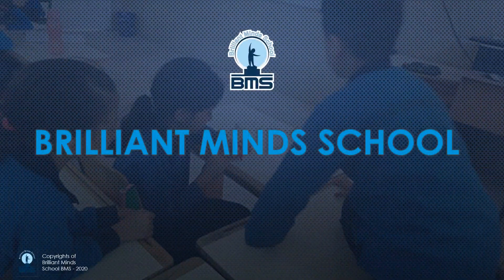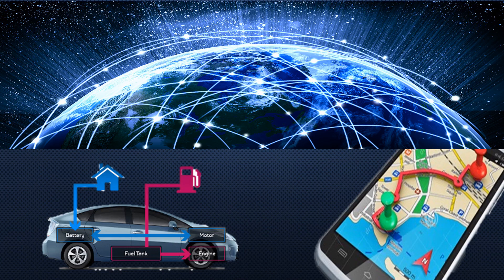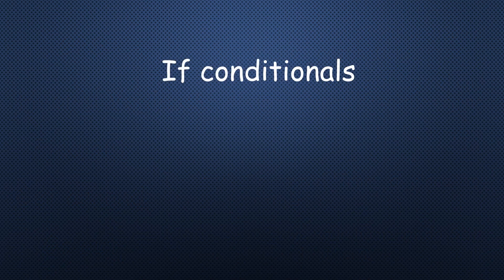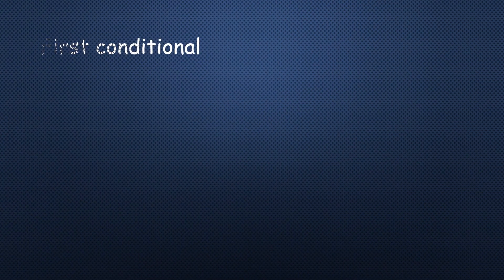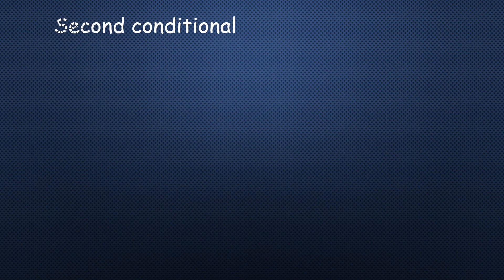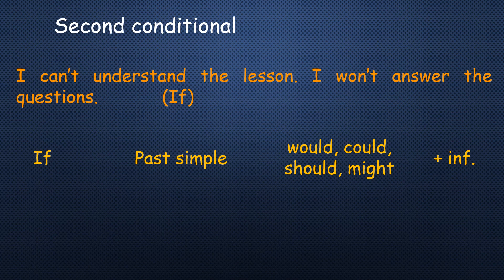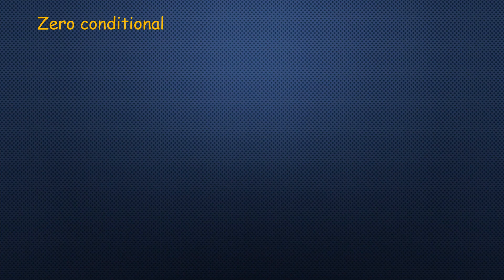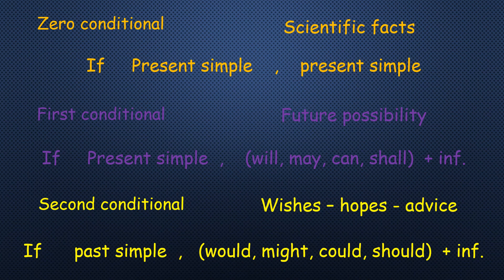BMS English Sec 1 unit 8 OL